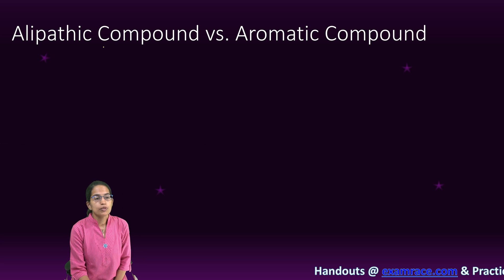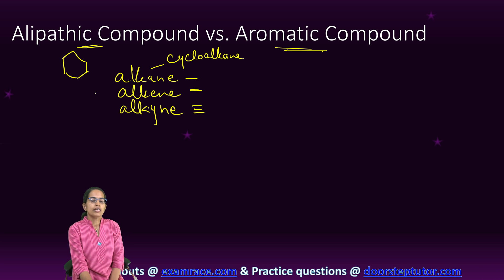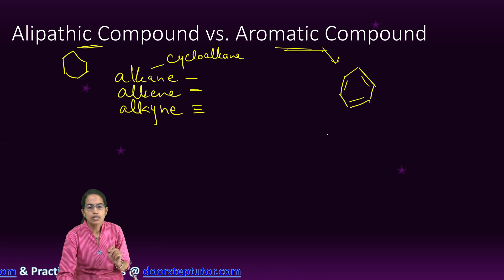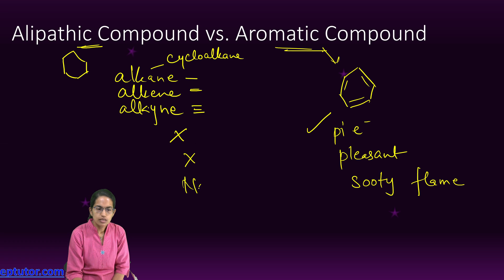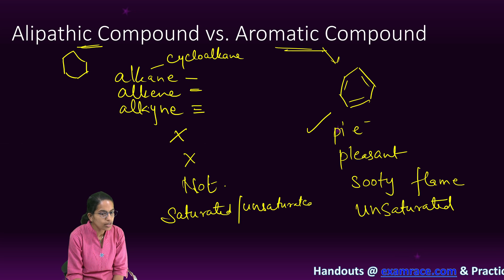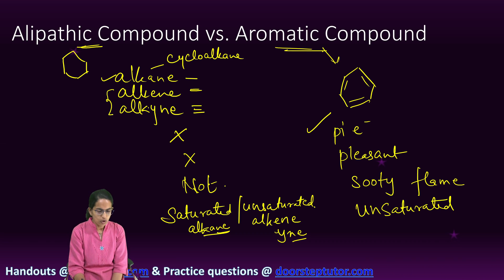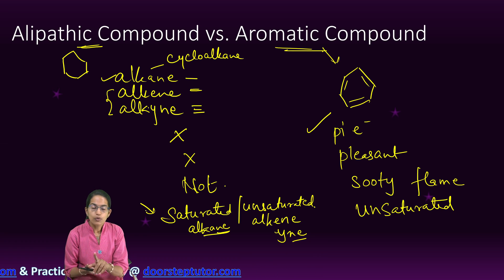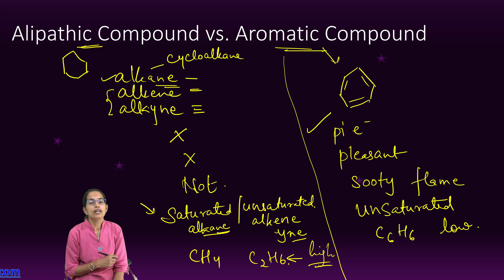Aliphatic versus Aromatic Compounds: Know teh Difference - Chemistry | NEET | CUET | NSO | Olympiad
aliphatic compounds, aromatic compounds, neet chemistry, difference between alipathic and aromatic compounds, nso, olympiad, silver zone Olympiad, hbcse, cuet chemistry, how to prepare basics of Chemistry for neet